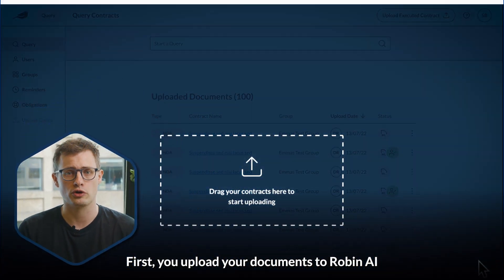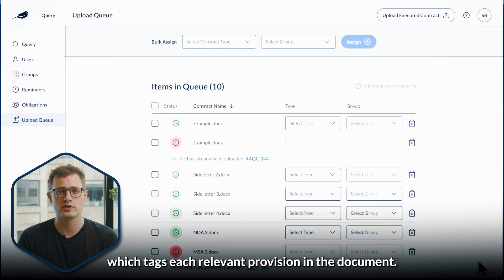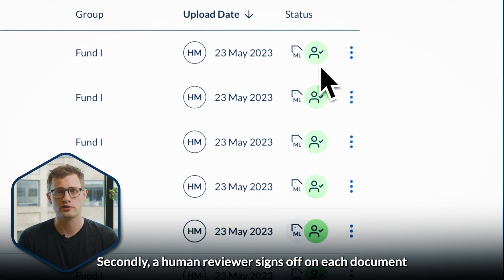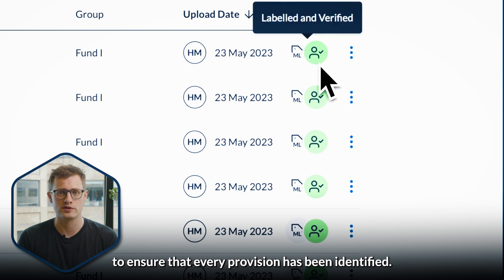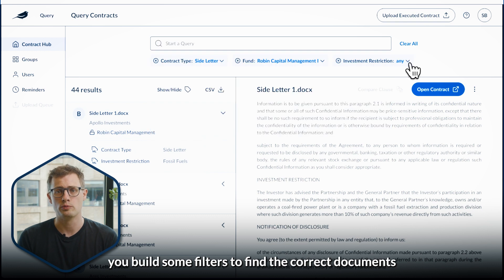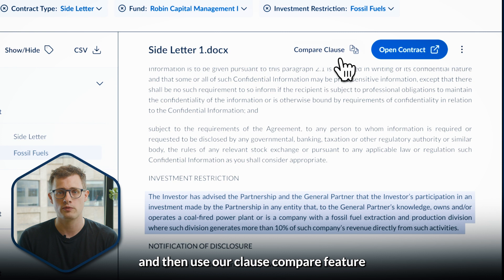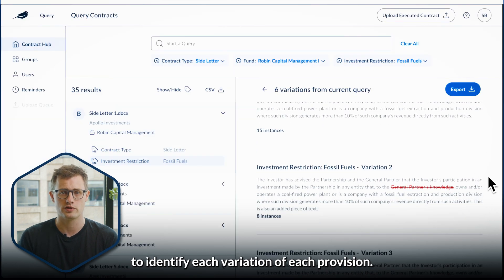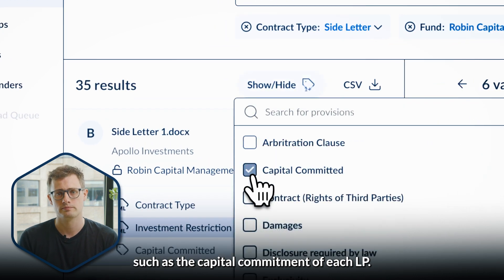Clause Compare on Query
Instant Clause Comparison
SEE EXACT WORDING VARIATIONS AGAINST STANDARD PROVISIONS.
- Quickly find and understand the details of changes made to a specific clause.
- Simple, guided experience with redline to highlight variations.
- Save time when analyzing contract data across your secure repository.
- Generate a comparison report and export data in a click.